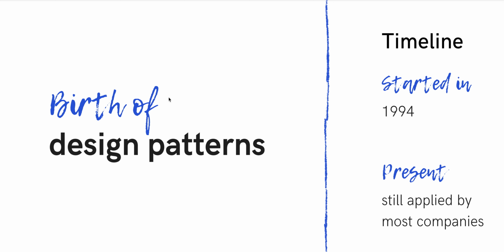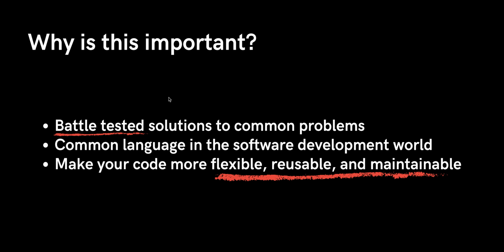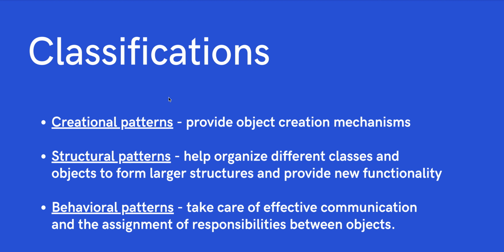Design Patterns - Introduction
Introduction video on design patterns.

In this short video I talk about what design pattern are, their history, why you need them and their classifications. This is the first video in the series where we'll talk about design patterns.